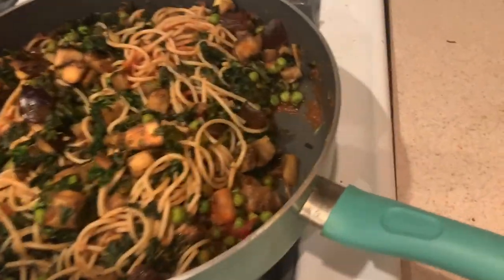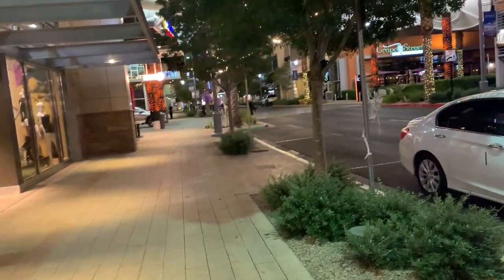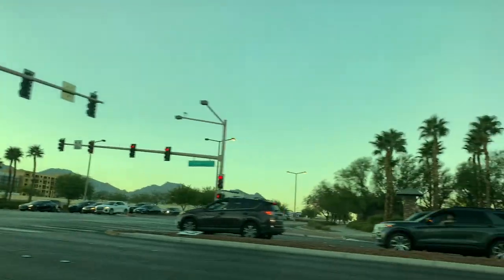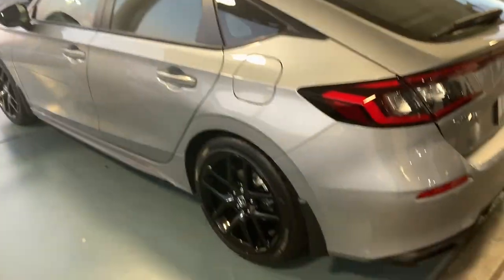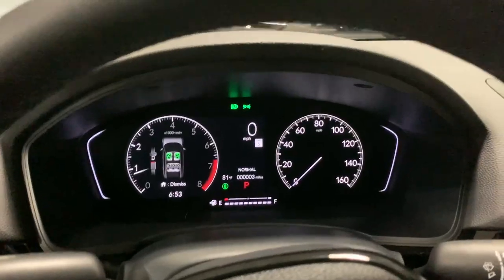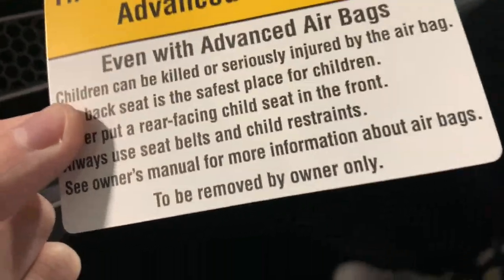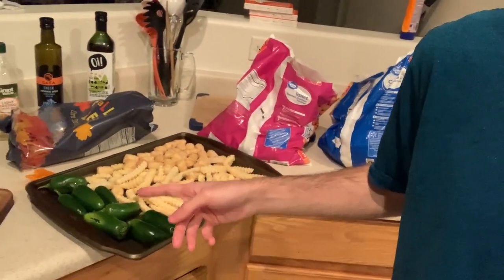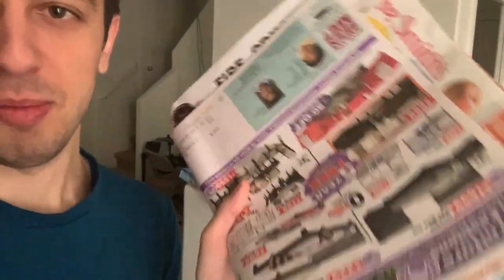I bought a new car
The biggest purchase I've ever made. Buying a 2022 Civic sport hatchback. Episode 7 of moving homes in 2022.